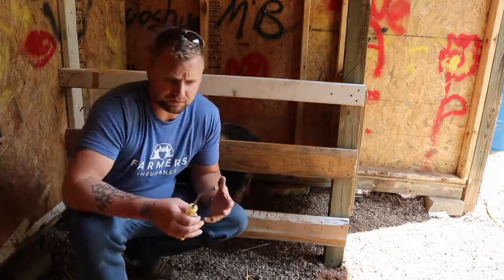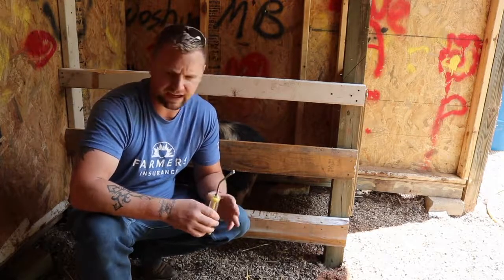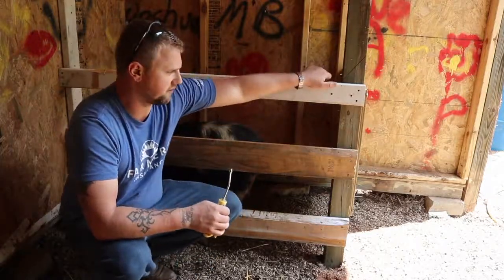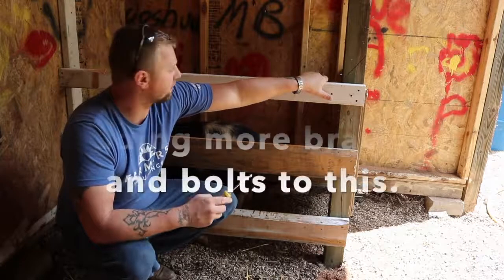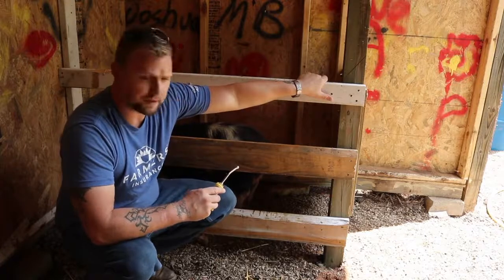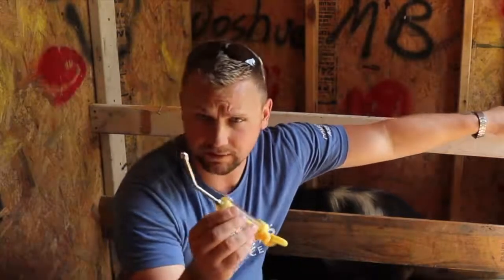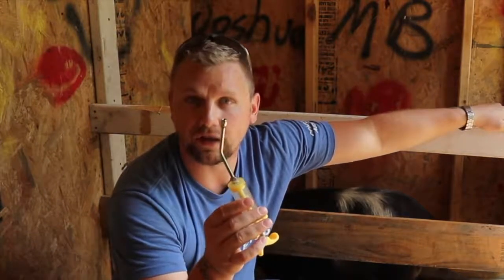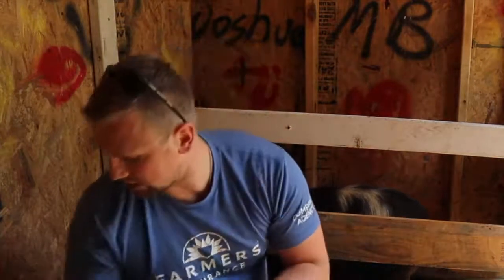How To Vaccinate A Pig: Pole Syringe, Holding Pen, and Injection Spots